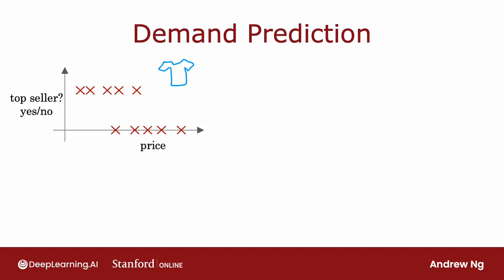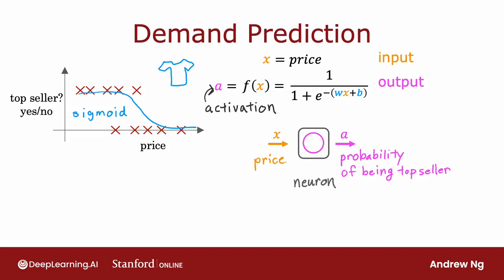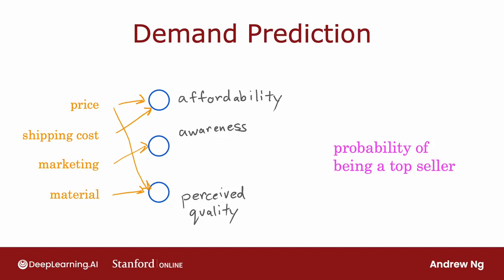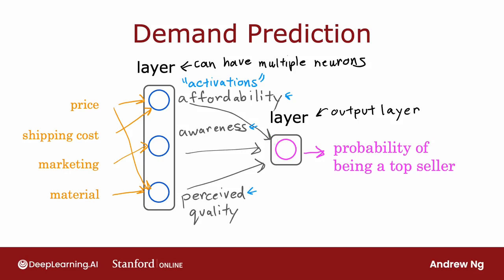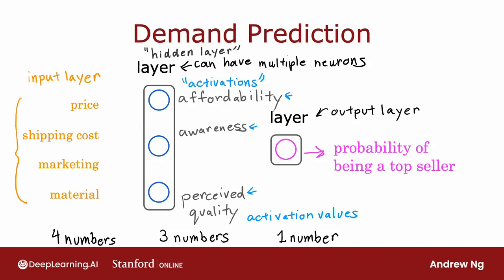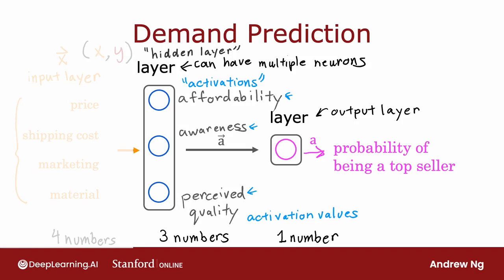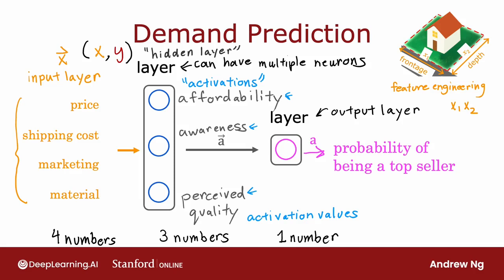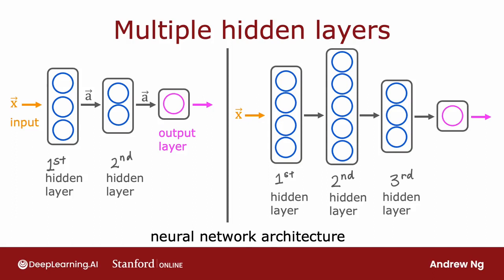How neural network work by Andrew NG ? 2022 neuralnetworks deeplearning machinelearning #100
In this video Andrew Ng will expalin the neural network in detail . It is the best definition of neural network in whole internet . It is from the Andrew Ng course on machine learning which is available on coursera
This is not a copied content as everyone can access the video through edit mode on their website.